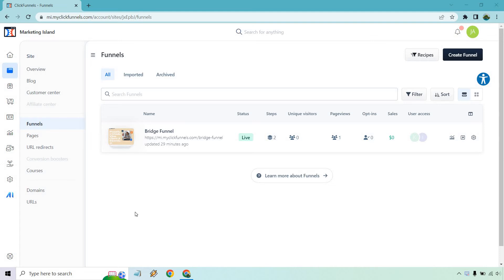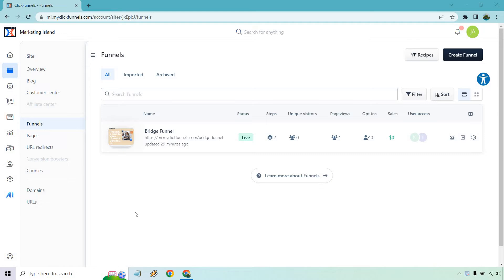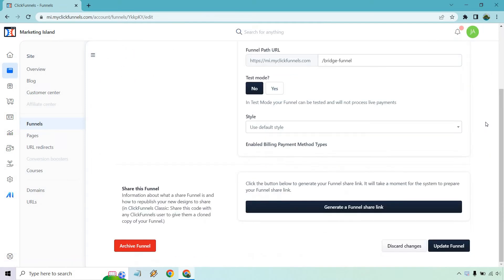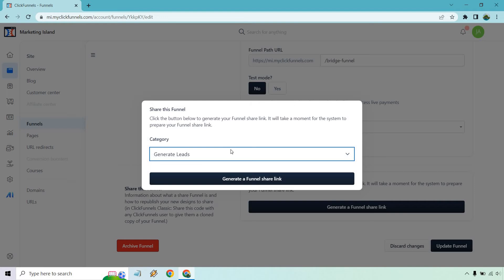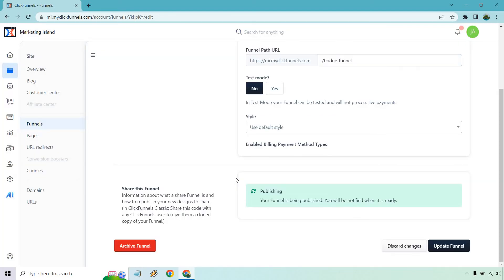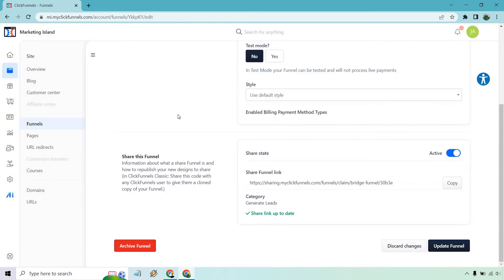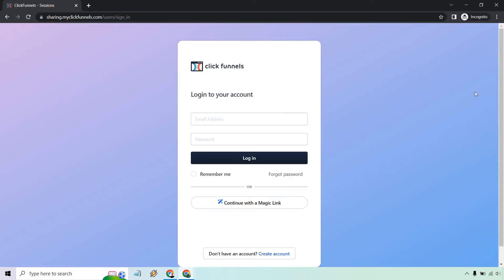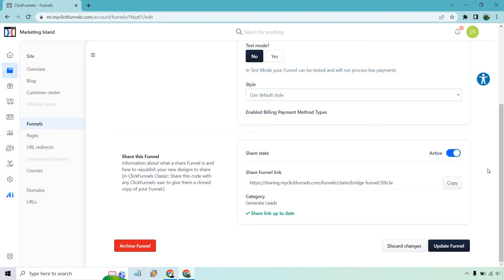ClickFunnels 2.0 Share Funnel Tutorial (Share Funnel ClickFunnels)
ClickFunnels 2.0 Share Funnel Video

Thanks for clicking on my ClickFunnels 2.0 share funnel. In this, you get exactly what you were looking for. Check out the video to see how this is done.